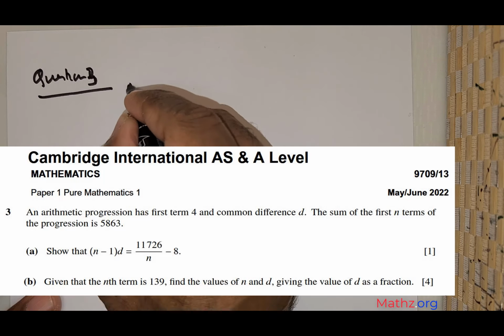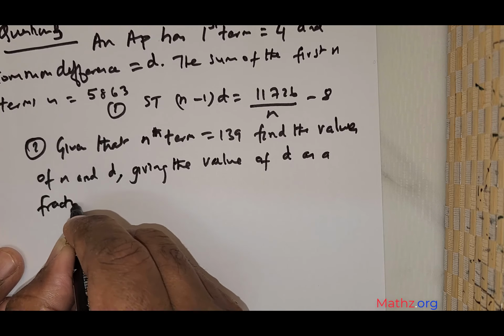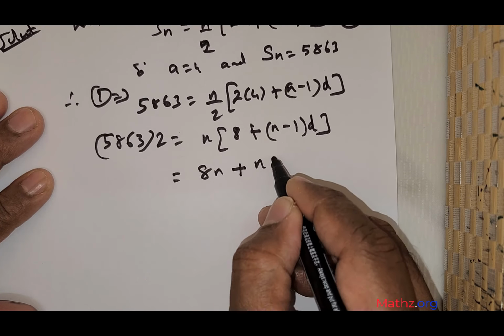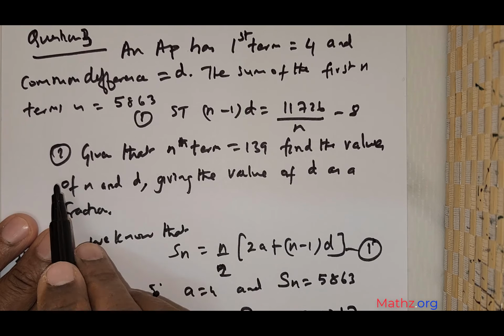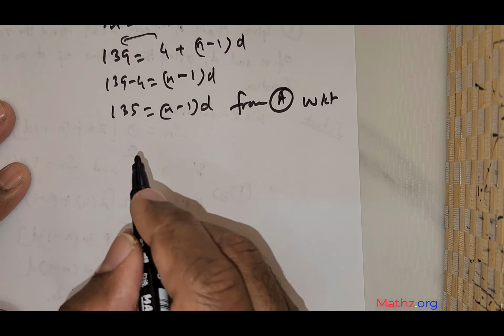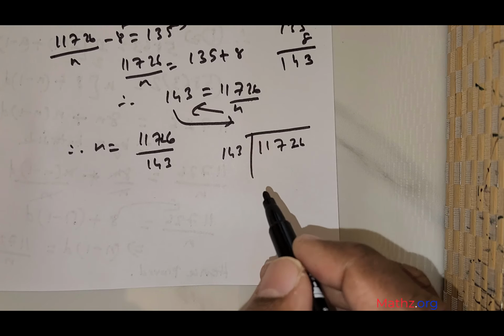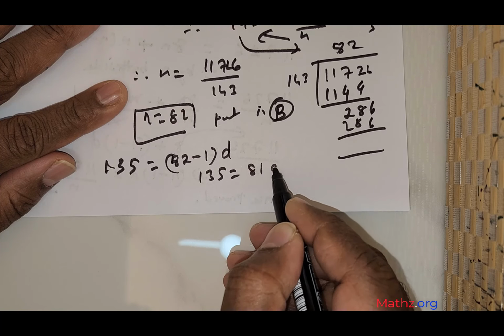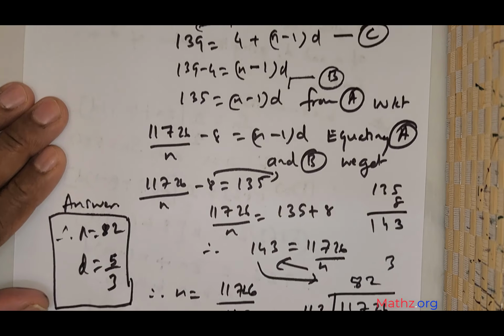🔥AS Pure Mathematics 1|June 2022 Full Paper Solved! Must Watch for Exam Prep!|Question 3